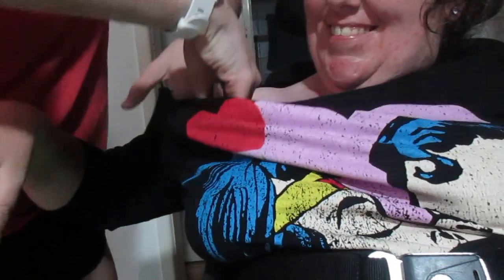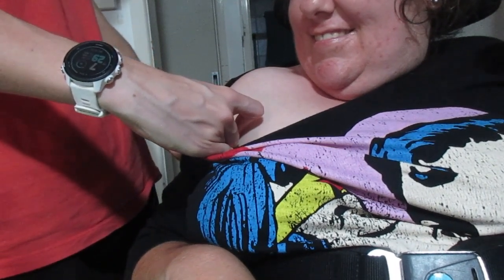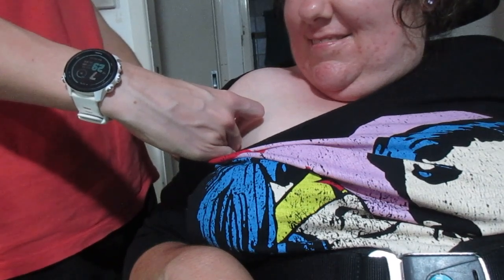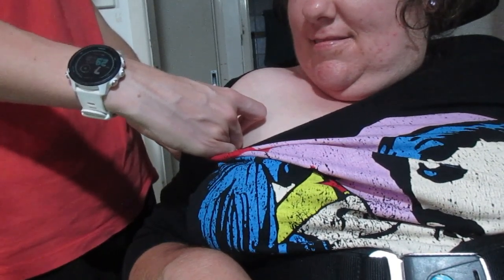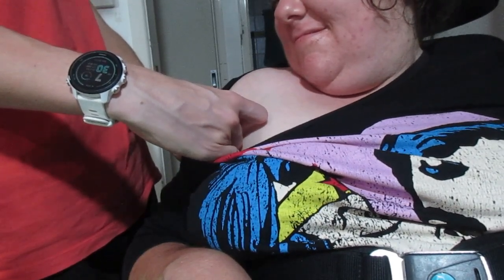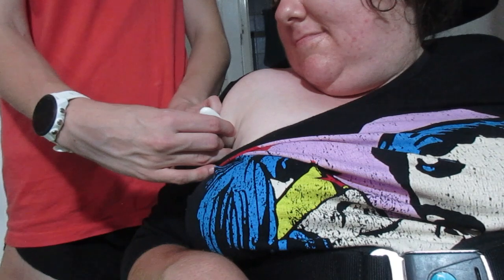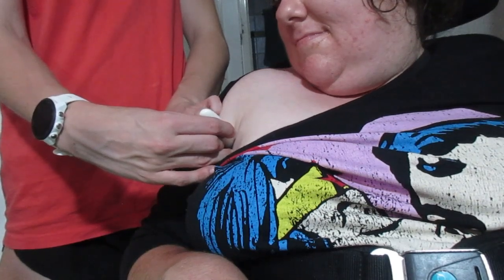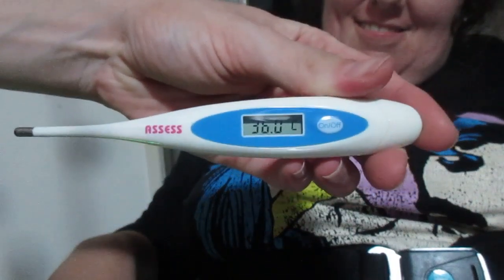Temperature taking Imaginary play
To explain to kids how to take a temperature